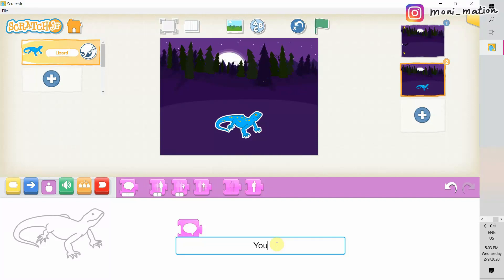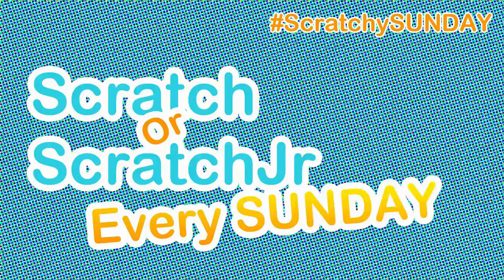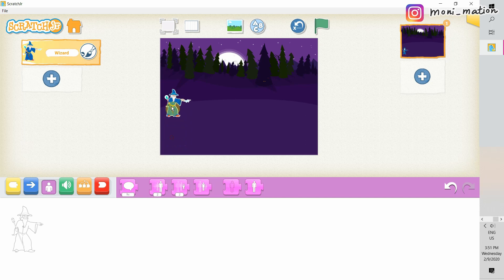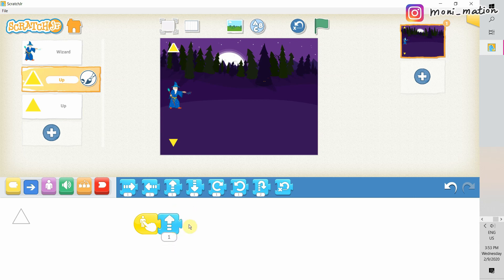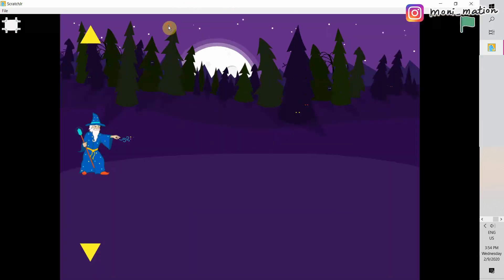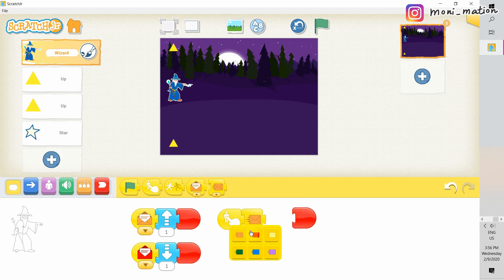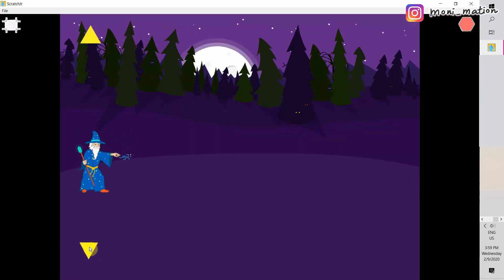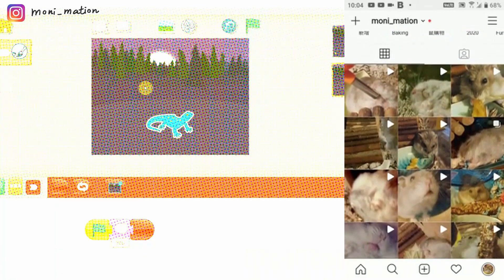INTRO TO SCRATCH JR 🤩 #9: MAKE A SHOOTING GAME PART 1!